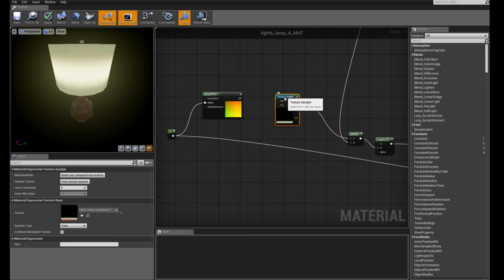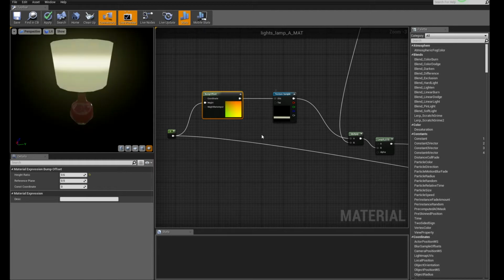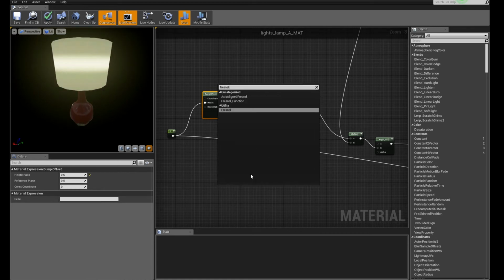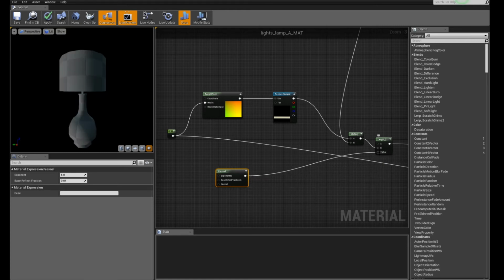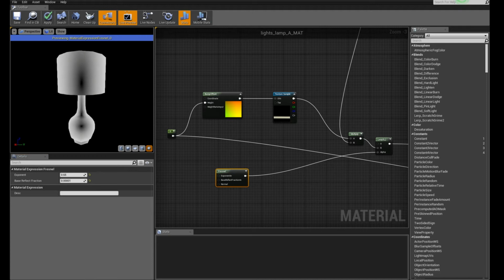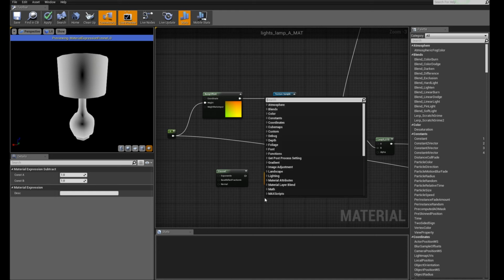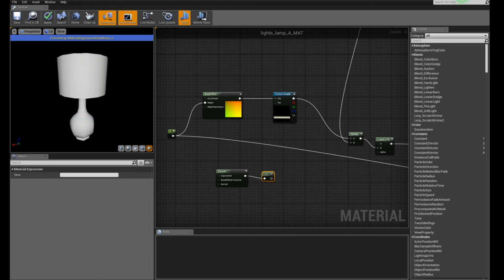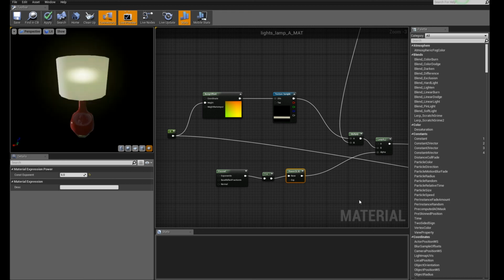Faking Translucence with UE4’s Material Editor | Part Two | Tutorial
This video focuses on taking the emissive part of a material, made in Substance Painter, and using it to give the impression of translucence in Unreal Engine 4. Translucent shaders are more resource intensive than opaque so having alternatives to achieve the same effect can be important. However, we still wanted to be able to create the look of translucency, so we found a way to do it by using only the default opaque shader inside of Unreal’s Material Editor.

In the second part of this video series, we will build on to the bump offset technique from the previous video. We do this by showing you how to use a fresnel node to mask the edges of your emissive texture. This makes the intensity of the light is fade as the mesh surface bends away from the camera. Mike McLaughlin, one of our artists, will demonstrate the technique of using Unreal’s Fresnel Node to make it look like there is a light bulb shining from within the center of a lampshade.

References
Unreal Engine